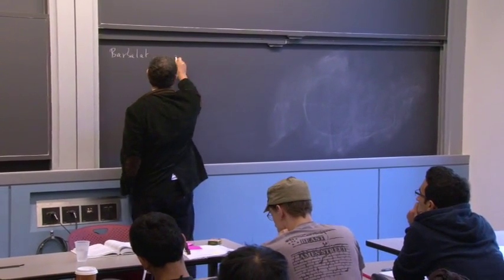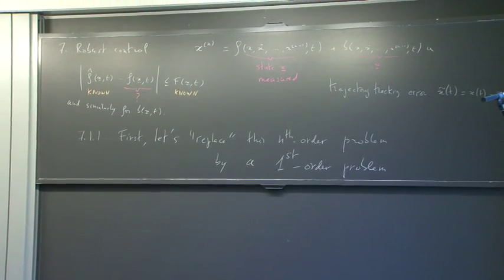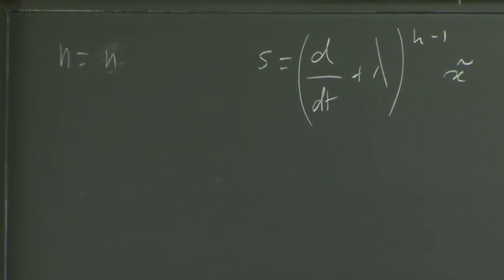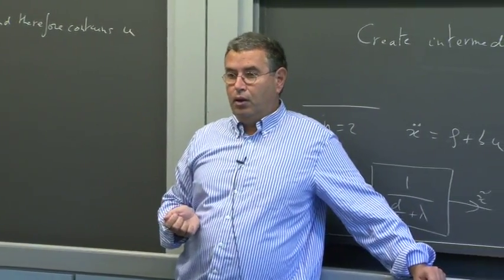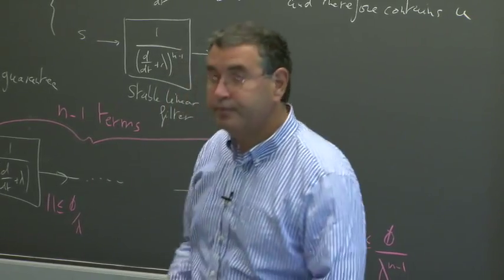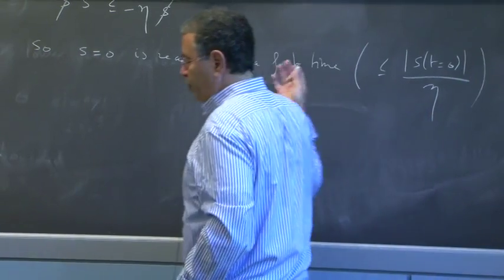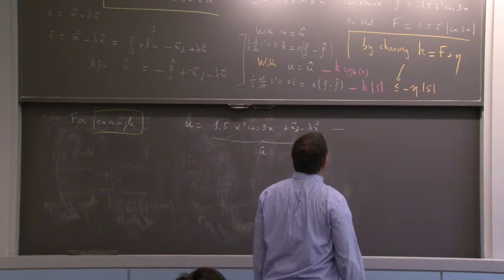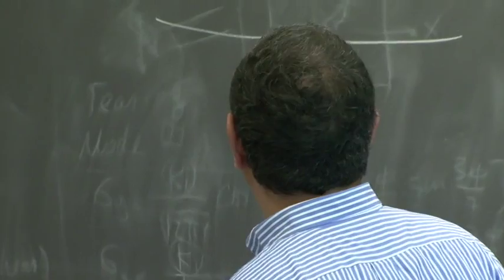2013_09_24_2.152